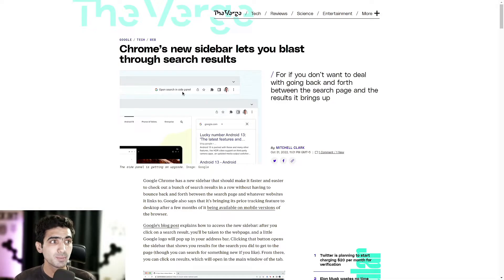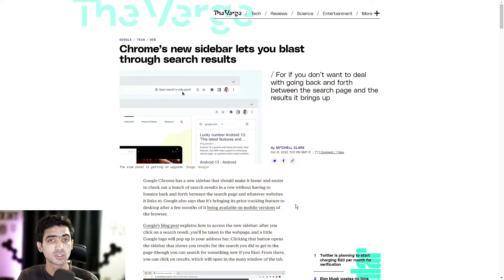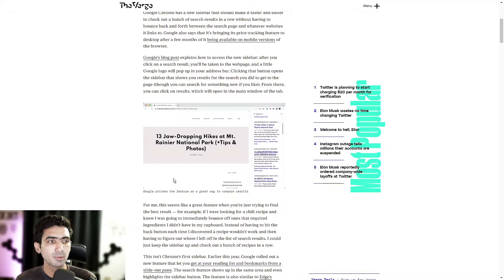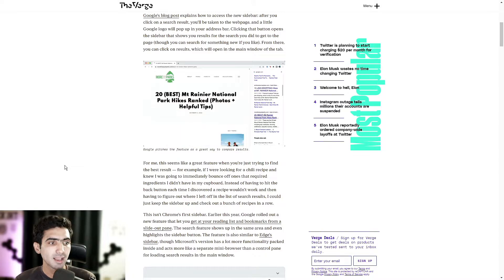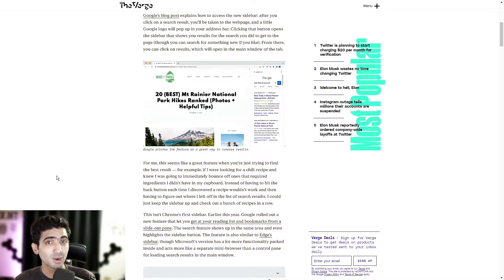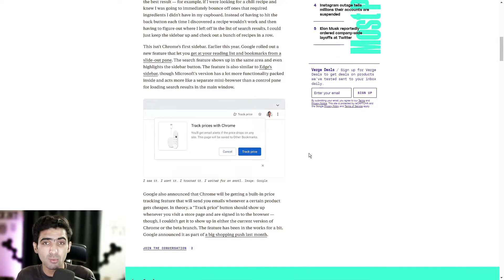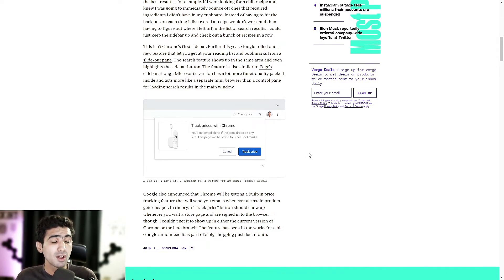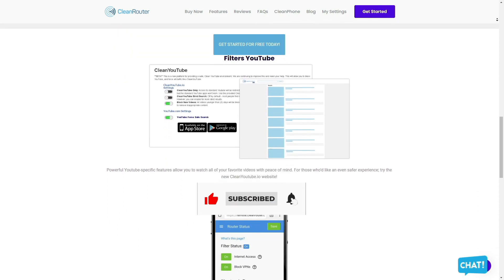New Chrome Sidebar Search Update Makes Your Browser Really Powerful!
Chrome Sidebar Search:

Chrome Sidebar Search - Google Chrome has a new sidebar that should make it faster and easier to check out a bunch of search results in a row without having to bounce back and forth between the search page and whatever websites it links to. Google also says that it's bringing its price tracking feature to desktop after a few months of it being available on mobile versions of the browser.

Chrome Sidebar Search - How to Access It?:

Google's blog post explains how to access the new sidebar: after you click on a search result, you'll be taken to the webpage, and a little Google logo will pop up in your address bar. Clicking that button opens the sidebar that shows you results for the search you did to get to the page (though you can search for something new if you like). From there, you can click on results, which will open in the main window of the tab.

This isn't Chrome's first sidebar. Earlier this year, Google rolled out a new feature that let you get at your reading list and bookmarks from a slide-out pane. The search feature shows up in the same area and even highlights the sidebar button. The feature is also similar to Edge's sidebar, though Microsoft's version has a lot more functionality packed inside and acts more like a separate mini-browser than a control pane for loading search results in the main window.

Conclusion:

Google also announced that Chrome will be getting a built-in price tracking feature that will send you emails whenever a certain product gets cheaper. In theory, a "Track price" button should show up whenever you visit a store page and are signed in to the browser - though, I couldn't get it to show up in either the current version of Chrome or the beta branch. The feature has been in the works for a bit. Google announced it as part of a big shopping push last month.

If you're a parent of guardian looking to buy a router for home, look no further! Cleanrouter's wifi router is the only router you will need for all your parental control needs. It's a safe router that offers you features like wifi filters, parental control, control wifi access, router controls etc. It even lets you put time restrictions, get email reports, block content by keywords and YouTube filters.